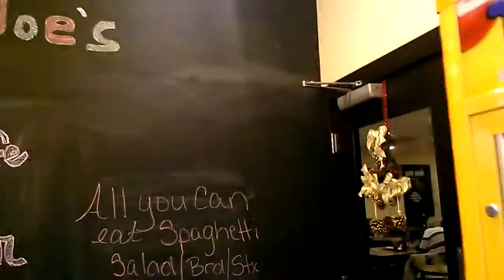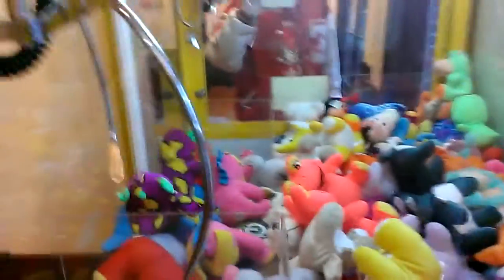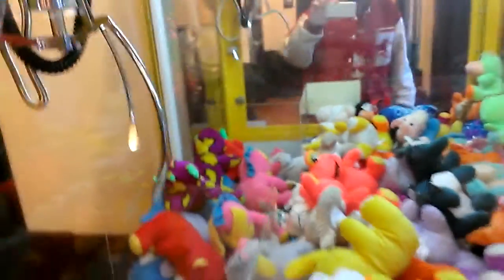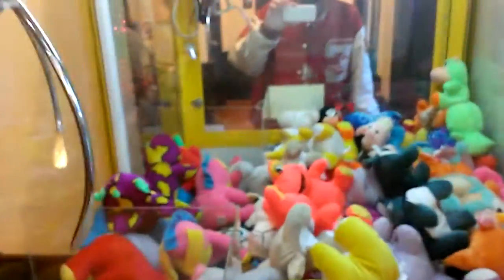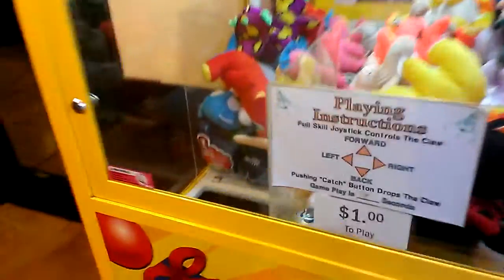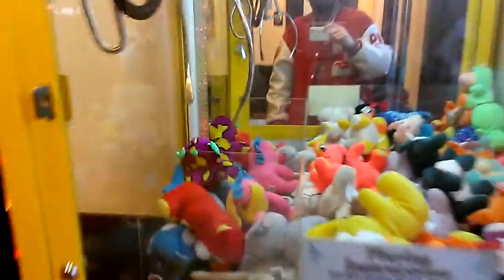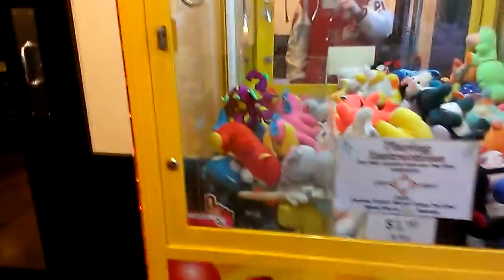JOURNEY TO THE ALTAMONT CLAW MACHINE EPISODE 17 QUICK AND EASY WIN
THIS WAS FILMED LAST WEEK AT JOES PIZZA IN ALTAMONT ILLINOIS HERE I AM PLAYING A TOY CHEST CLAW MACHINE ITS JUST LIKE THE ONES ARE AT MY LOCAL FLYING J TRUCK STOP